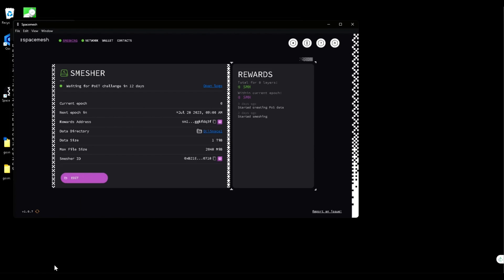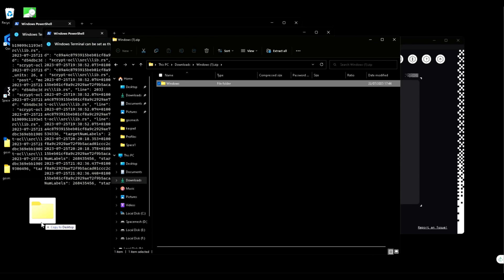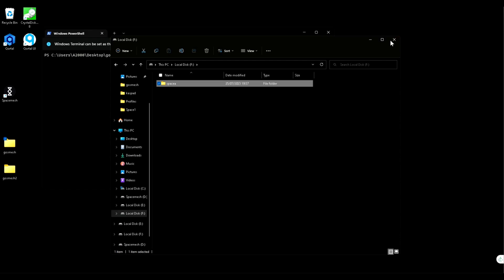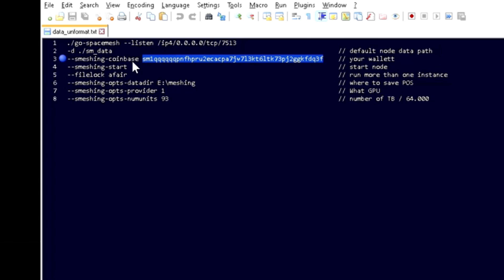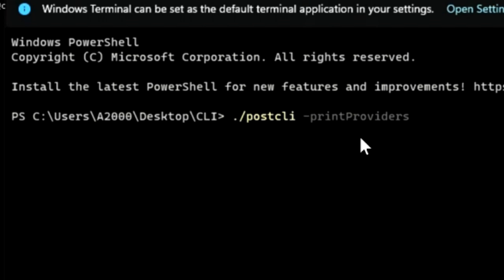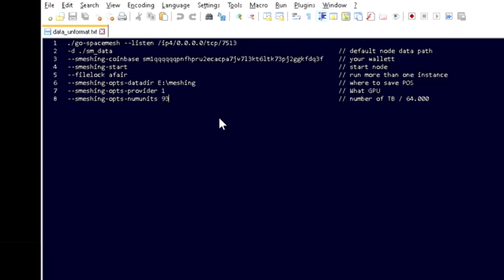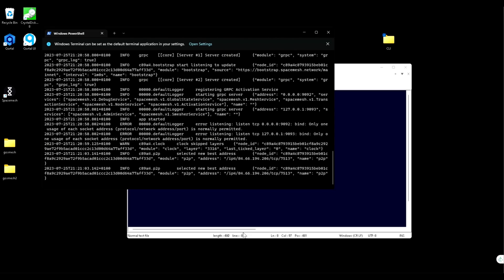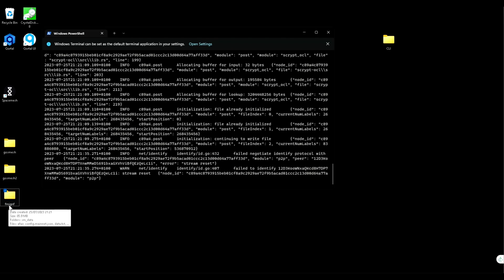Spacemesh Multi Node Plot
Learn how to use all your GPU's for Multi Node Plot using various nodes

⌚ Timestamps:
00:00 - Intro
00:25 Download go-spacemesh
00:57 Create POS Folder
01:15 Parameters explained
02:13 Using CLI to check GPU number
03:06 Running Node
03:40 Run more Nodes